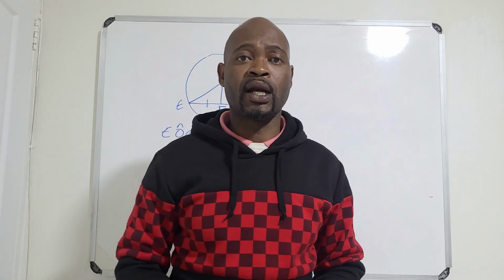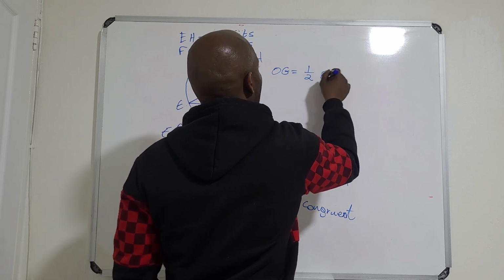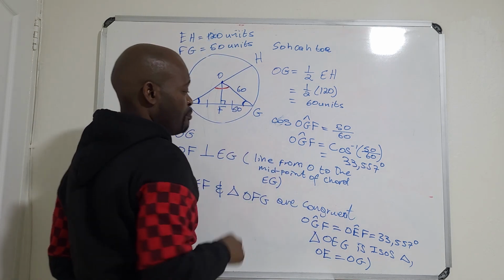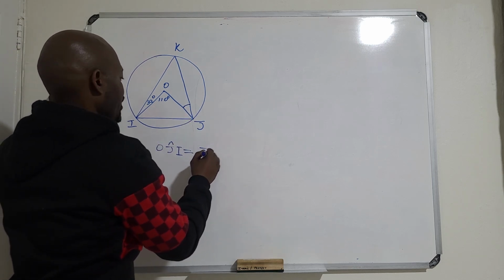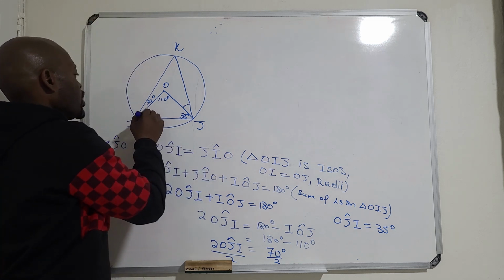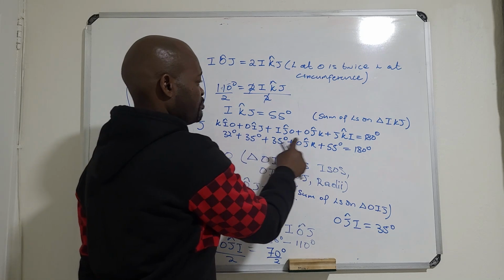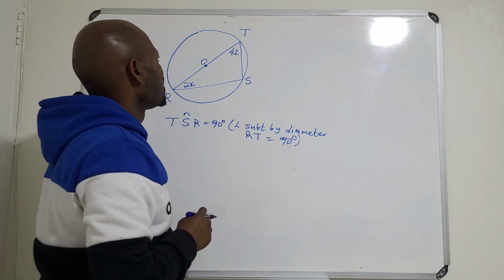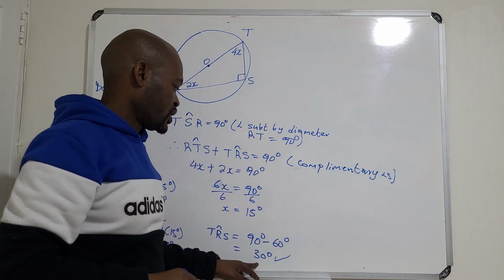PART 2- Examples of Theorem 1-2-3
In this video, we go over a few examples that apply Theorem 1-2-3.
Watch to see how the theorem works